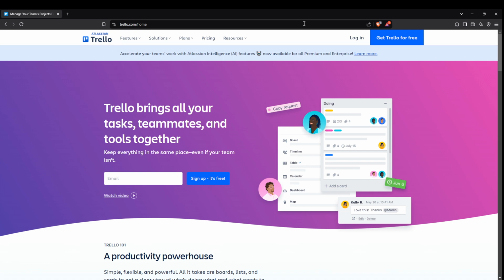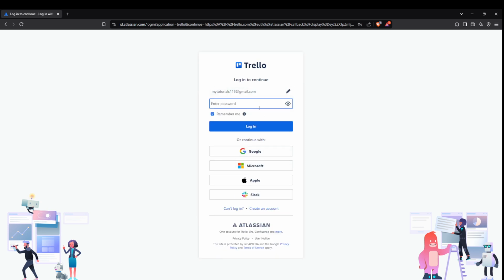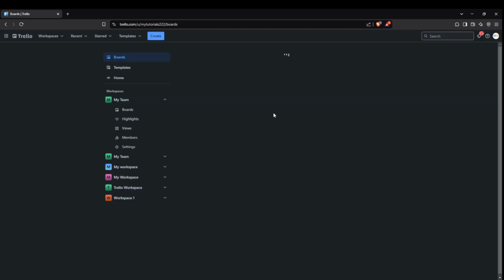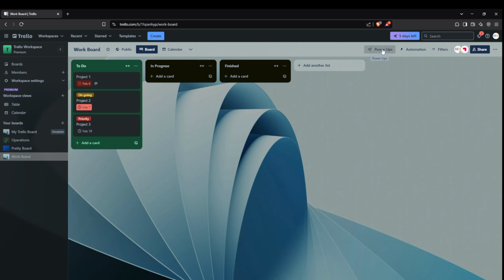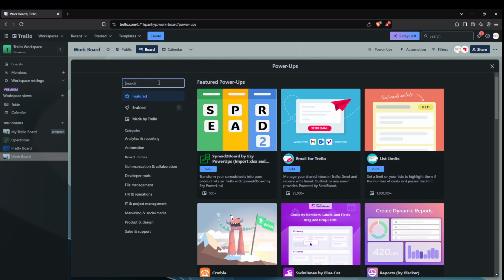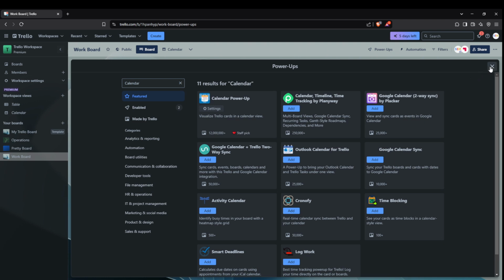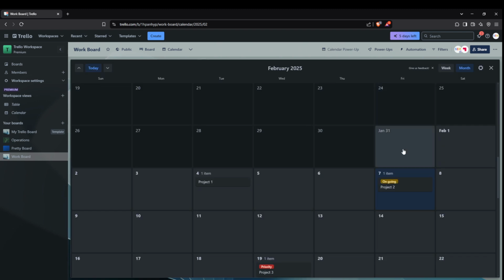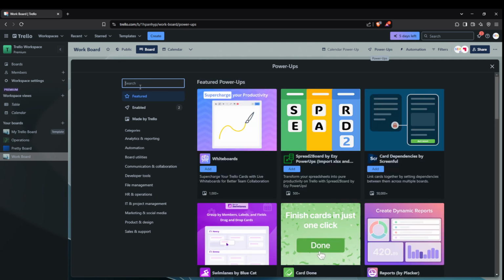How to Add Calendar and Power UPS [2025 Full Guide]